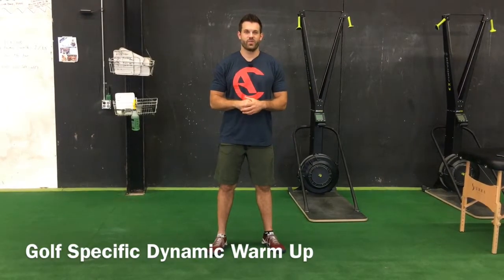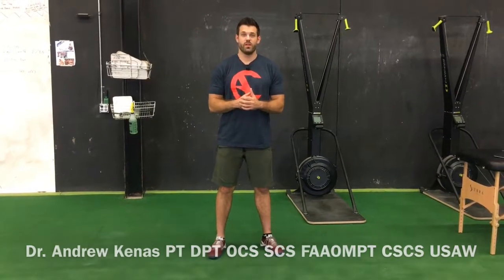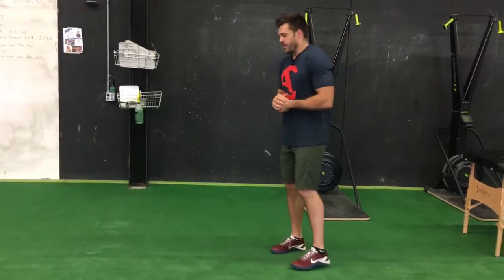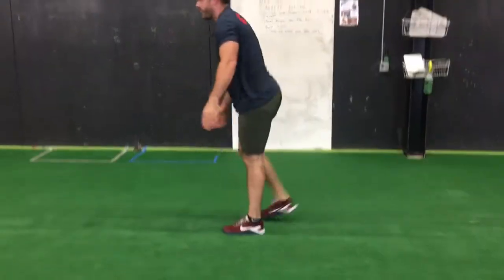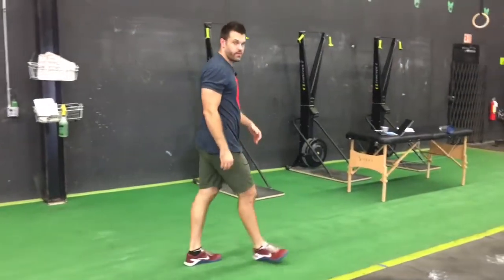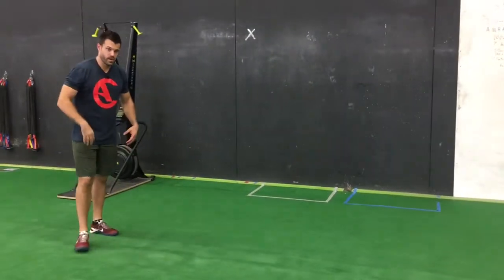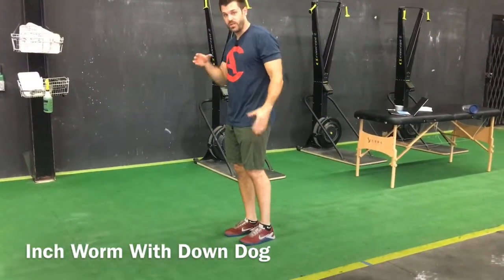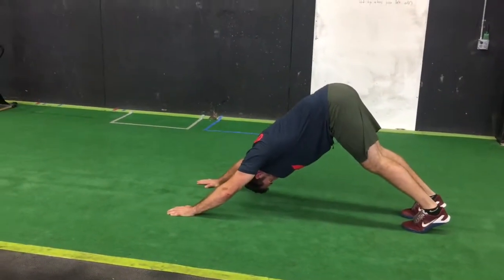5 Minute Dynamic Golf Warm-Up! [No Equipment Needed!]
Here it is. The easiest way to add yardage to your drives and reduce golf related injuries. This 5 minute dynamic golf warm-up demonstrates 5 golf specific dynamic stretches geared specifically for golf. Perform these before every match to improve performance and reduce injury!

Get more great techniques to help you live a high performance pain free-life from The Charlotte Athlete at:

About:

The Charlotte Athlete is a practice based in Charlotte, North Carolina that helps athletes and active people quickly recover from injury so they can move better and continue to be active in their sport. Our goal is to help you live the high performance, pain free life you want without being dependent on pain medicine, injections or surgery.